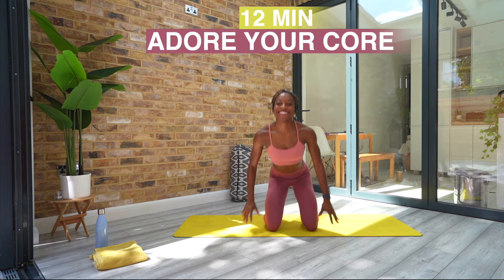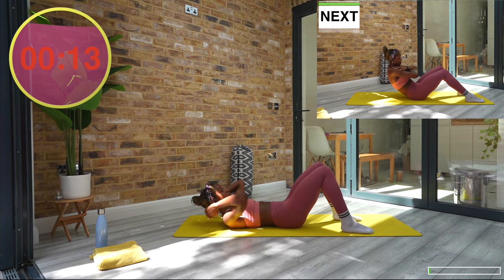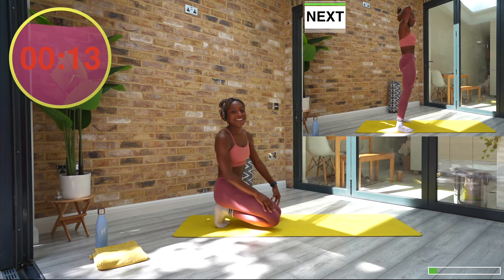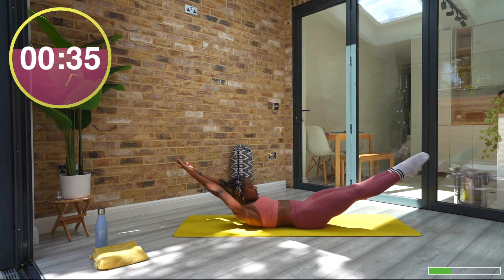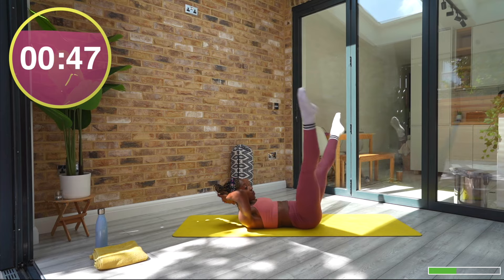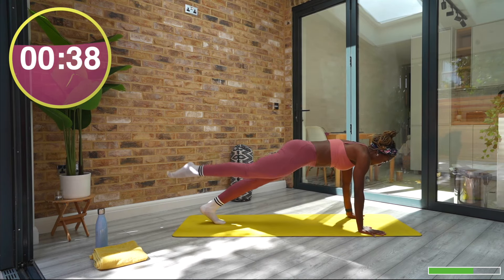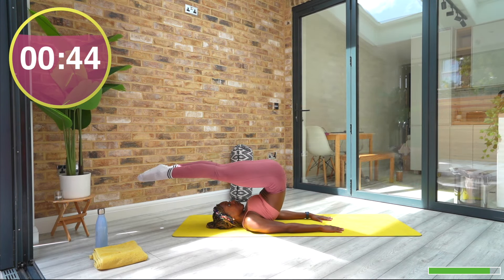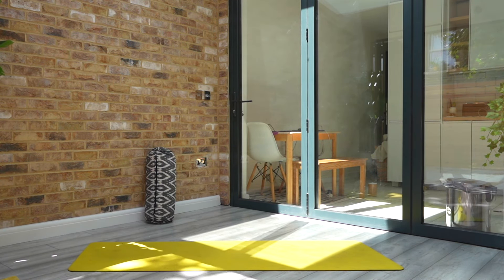13 Min Pilates-Fit Total ABS & CORE | Intermediate | Dancer’s Edition | No Equipment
Welcome to this Pilates-Fit TOTAL ABS & CORE class. Upper Abs, Lower Abs, Obliques we are targeting it all. Designed as the Dancer's Edition, this dynamic fusion workout combines Pilates precision,  a Dancer's coordination with some of the best fitness exercises to refine & strengthen your Abs & Core. Ready to take your core training to the next level? LET’S MOVE!

Love,
Corinne Naomi
00:00 Intro
00:11 The Workout
12:51 Cool Down
13:18 Outro

CN25